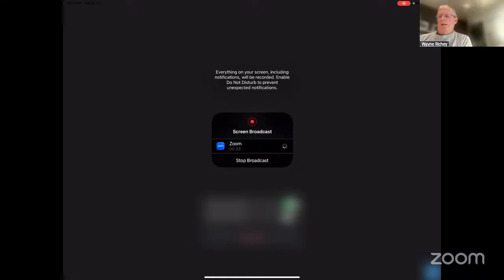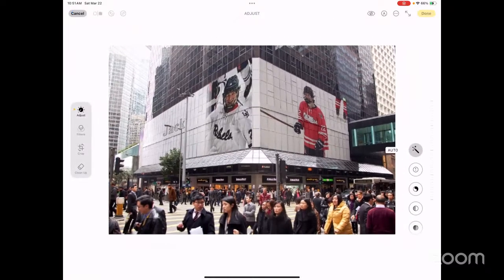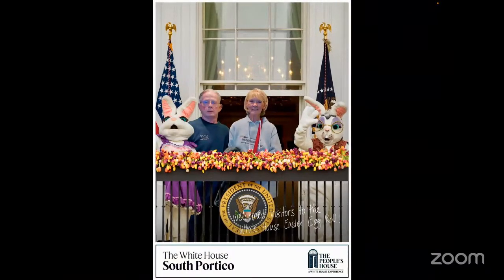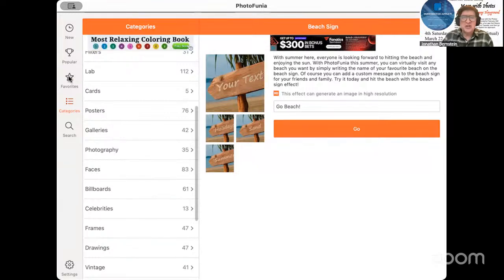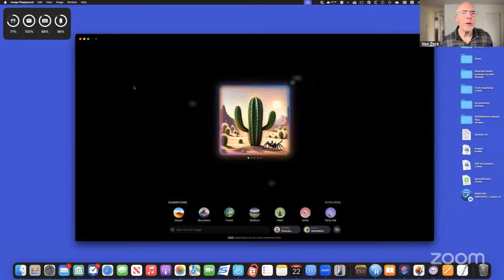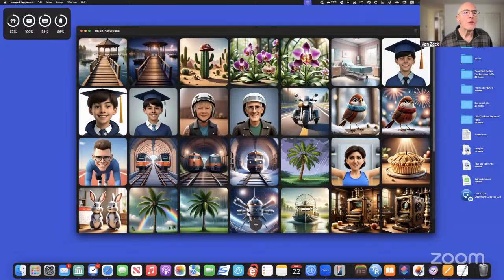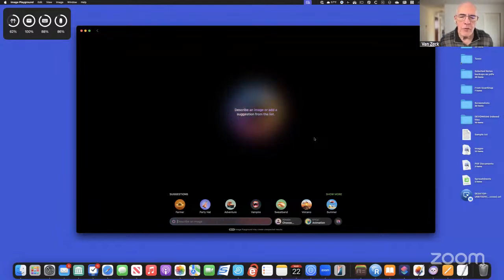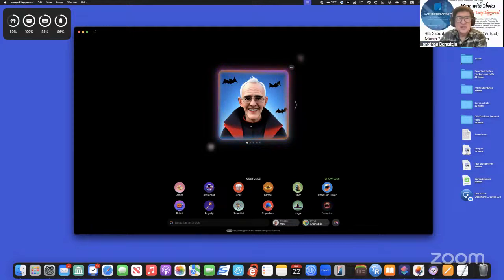March 2025 Pi General Meeting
Chapters:
7:47 - Wayne's demo of PhotoFunia and discussion of Pixelmator Pro
40:00 - Van demoing Image Playground